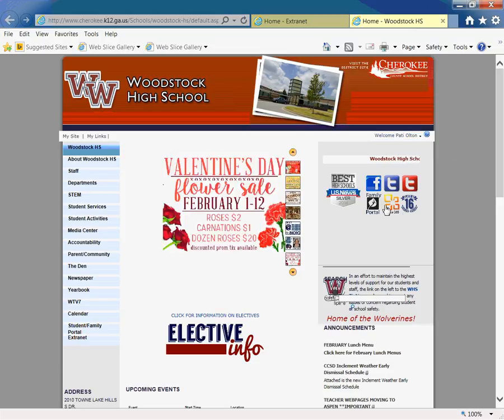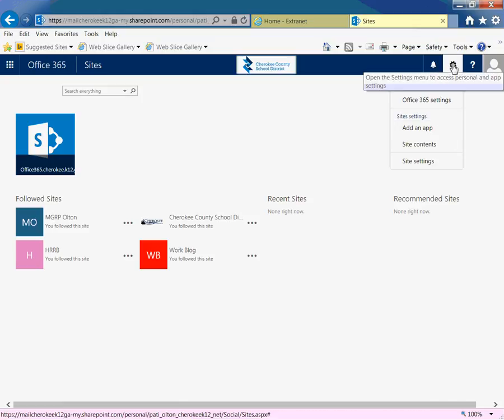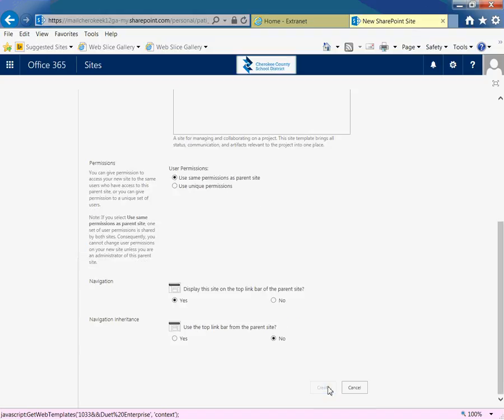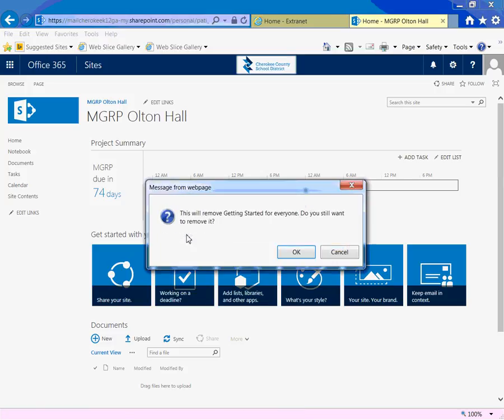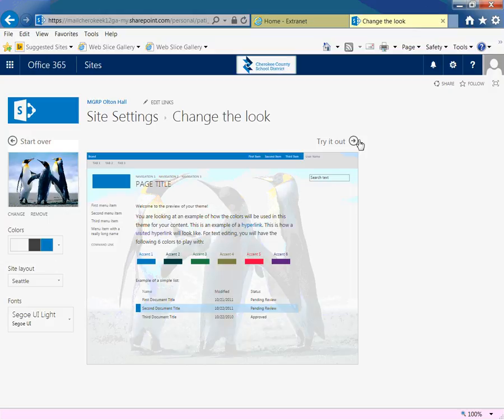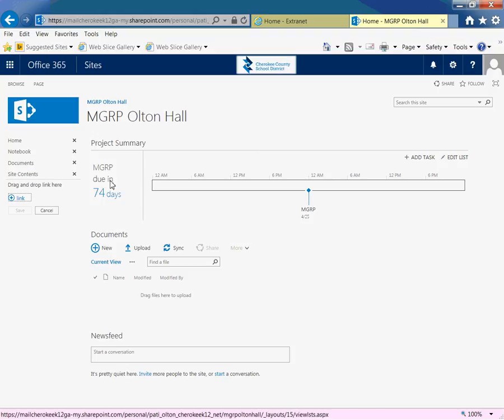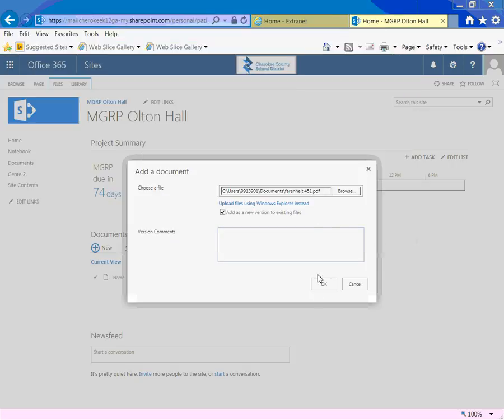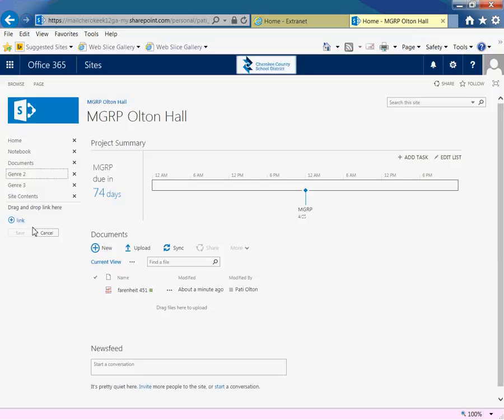MGRP Website Intructions 2016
For you Mac people that can't view my wmv. on Edmodo.